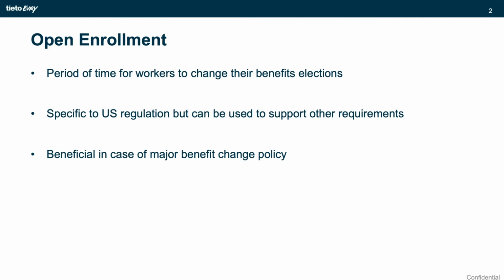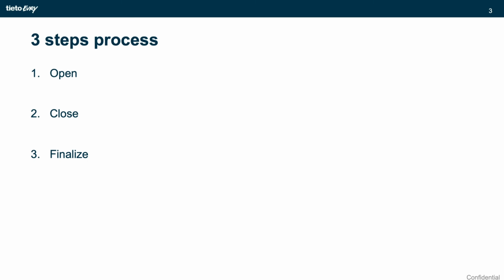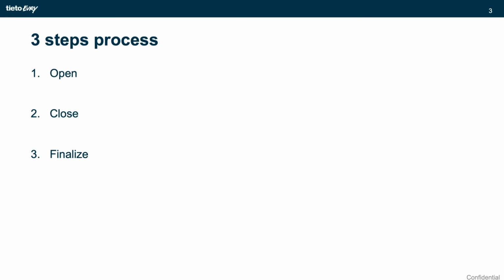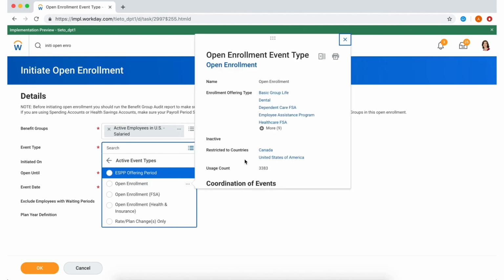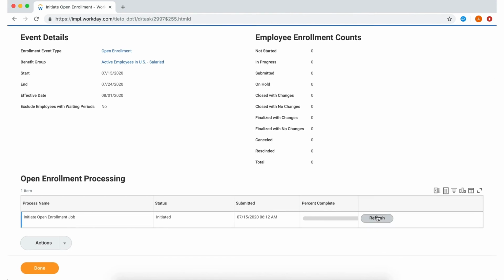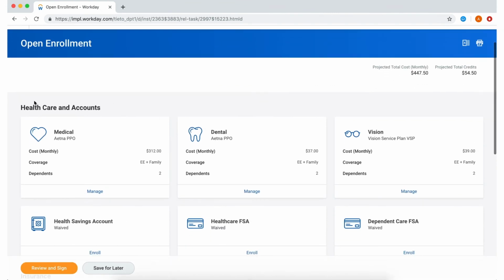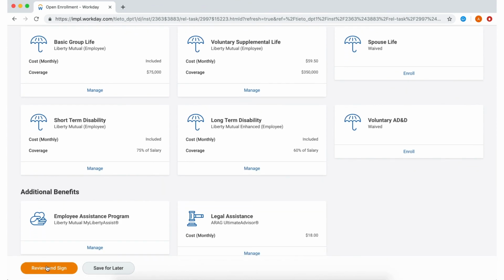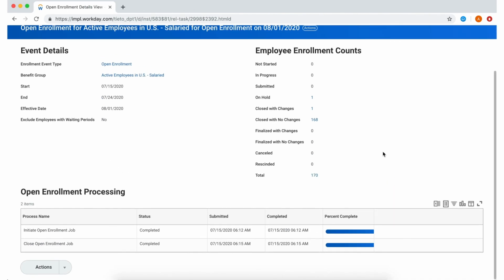Benefits in Workday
Video about Benefits in Workday: Open Enrollment by Anthony Castan, Lead Functional Consultant in TietoEVRY.